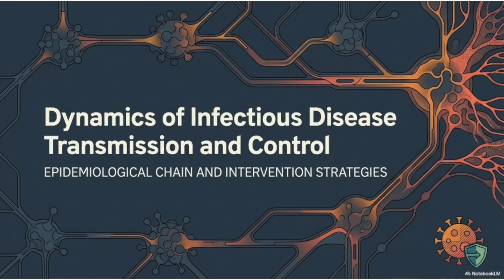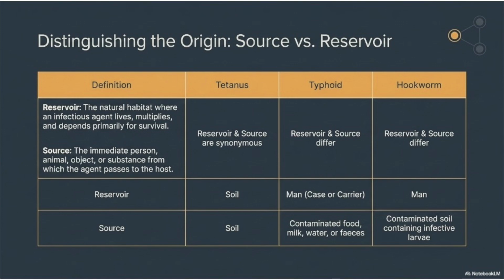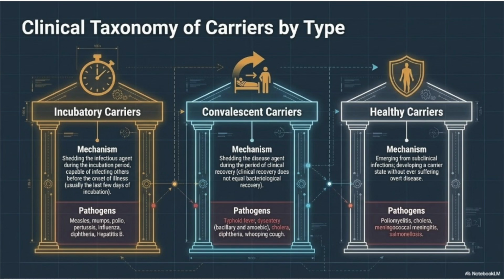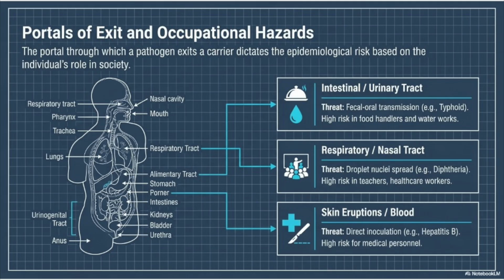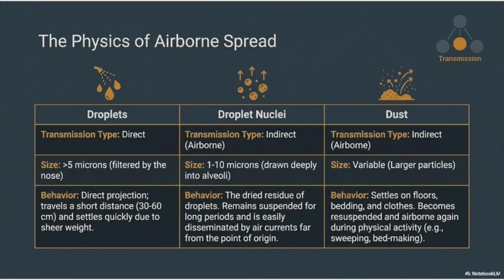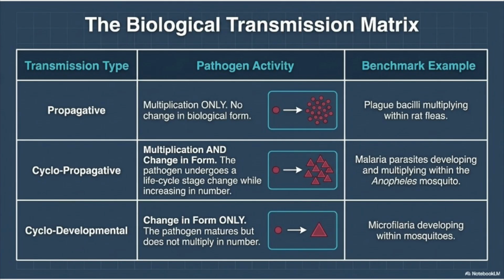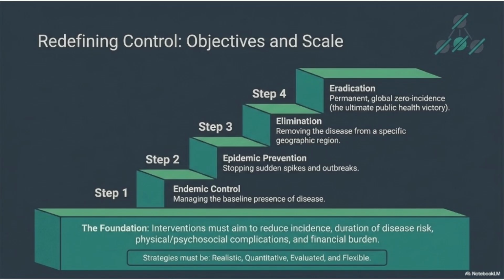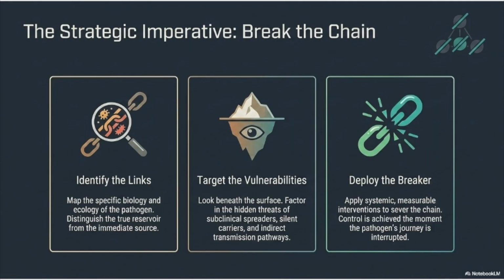Dynamics & Modes of Transmission of Disease Explained | High-yield topics of Community Medicine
How do diseases spread from one person to another?

Understanding the Dynamics and Modes of Transmission of Disease is essential for preventing and controlling communicable diseases. This topic forms the foundation of Community Medicine, Epidemiology, and Public Health, and is frequently asked in MBBS university examinations, NExT, FMGE, INI-CET, and postgraduate entrance exams.

In this lecture, you'll learn the complete concept of disease transmission using simple diagrams, flowcharts, and real-life examples.

📚 Topics Covered

✅ Dynamics of Disease Transmission

✅ Components of Disease Transmission

Agent
Reservoir
Source of Infection
Portal of Exit
Mode of Transmission
Portal of Entry
Susceptible Host
Modes of Transmission
Direct Transmission
Direct Contact
Droplet Spread
Contact with Soil
Inoculation into Skin or Mucosa
Transplacental Transmission
Indirect Transmission
Airborne Transmission
Vehicle-Borne Transmission
Vector-Borne Transmission
Fomite Transmission
Types of Vectors
Mechanical Vectors
Biological Vectors
Examples of Diseases
COVID-19
Tuberculosis
Malaria
Dengue
Cholera
Hepatitis A
HIV/AIDS
Rabies
Breaking the Chain of Infection